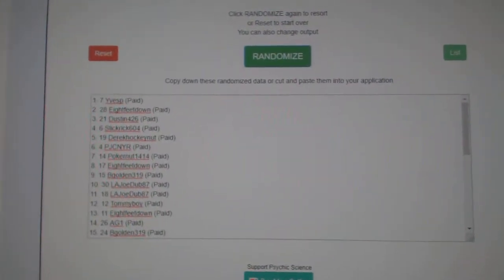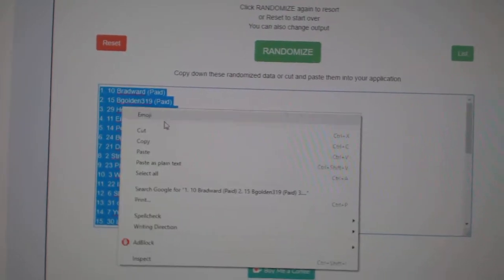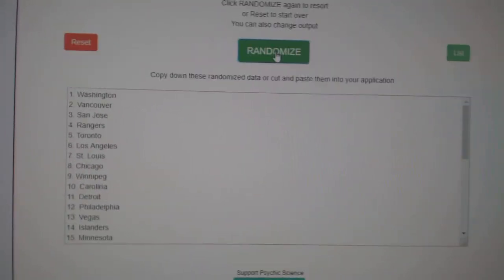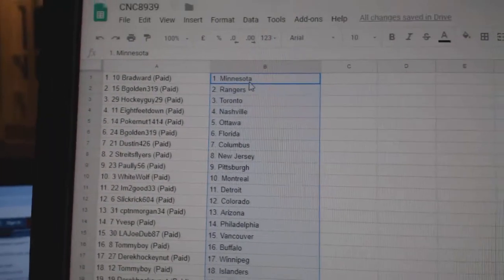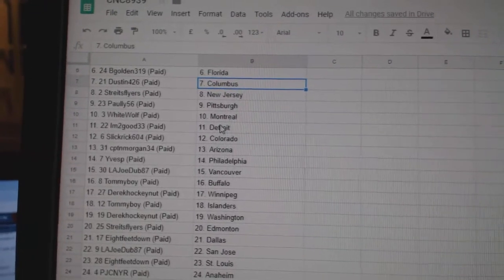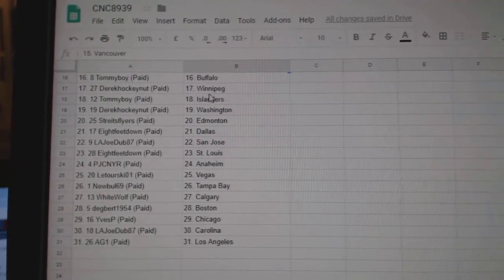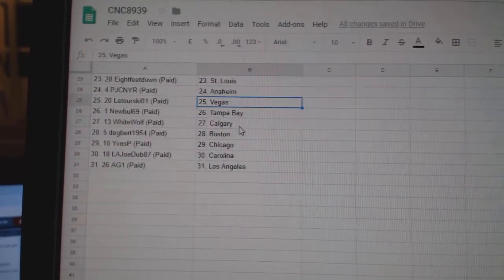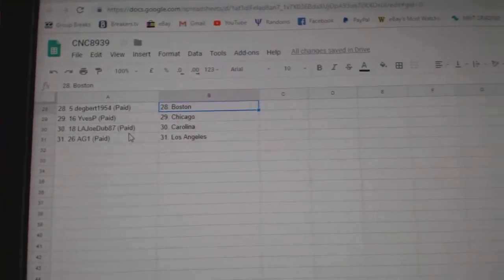Team Randoms - C&C GB #8939